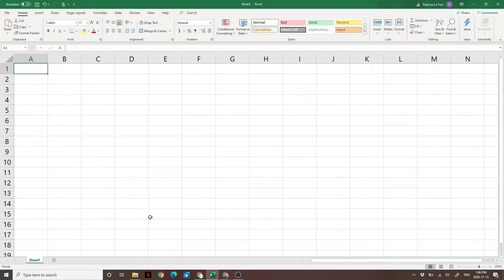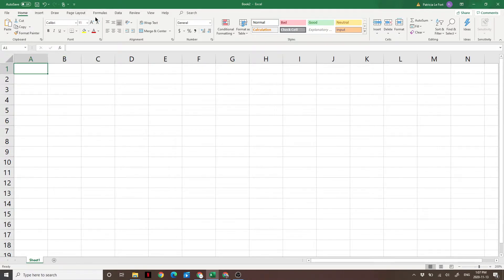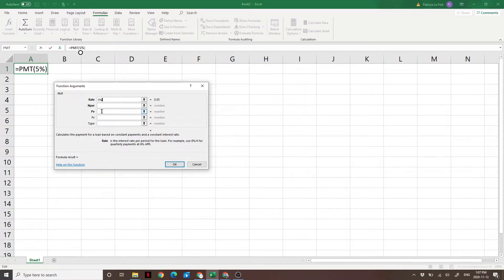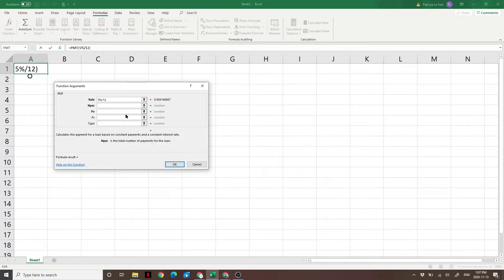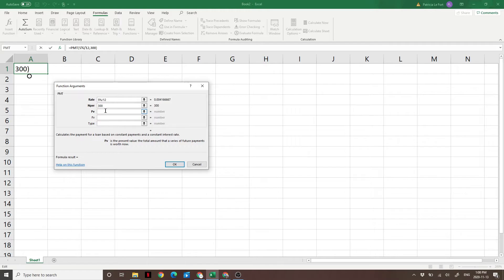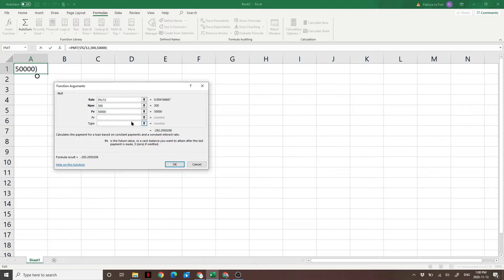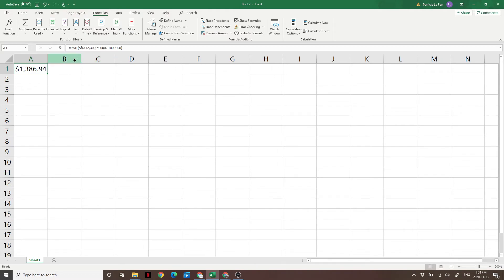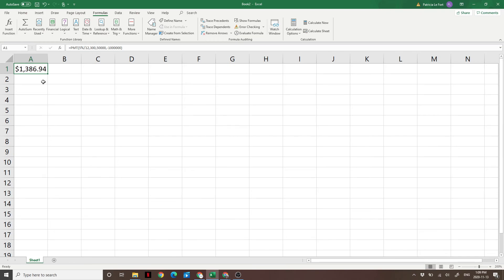How To Calculate Your Retirement Savings In Excel | Top Finance Formulas In Excel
One of the most important personal finance questions to figure out is how much you should be saving each month for retirement.

There is a simple formula you can use in Excel to find out exactly how much you should be saving for retirement each month.

It is called the "PMT" formula and by entering a few simple variables you can create a DIY retirement savings calculator in excel.

You can enroll in Ben's flagship course "The blueprint to successful money management" right